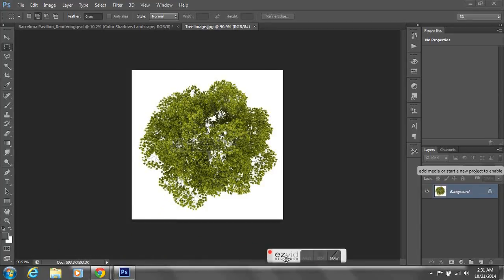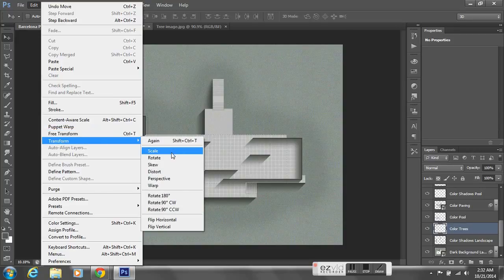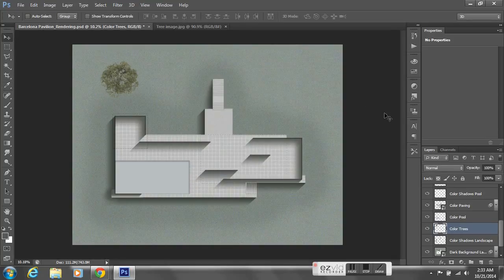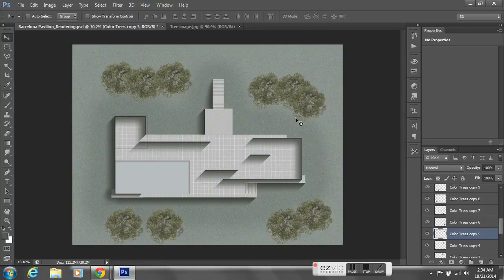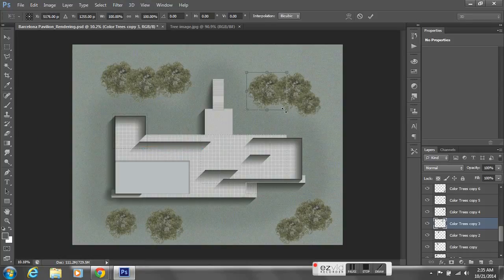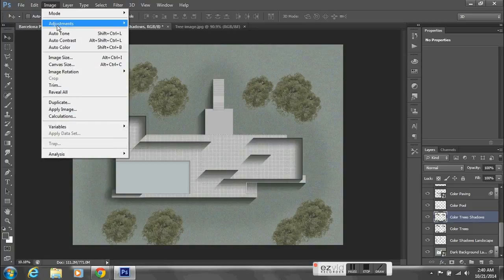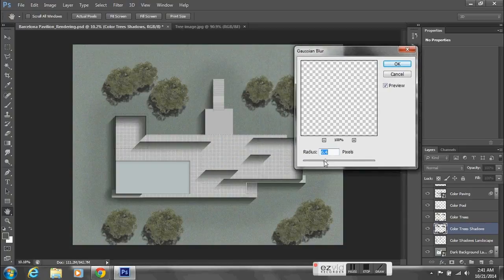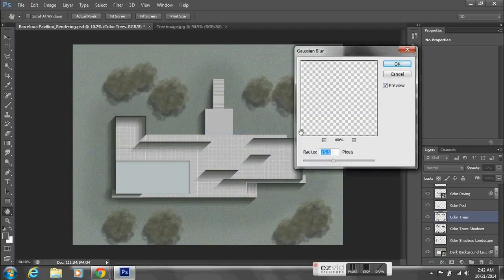Rendering - Photoshop - Tutorial 05 - Trees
This tutorial will demonstrate how to add entourage to your drawing. The focus will be on adding trees with shadows.